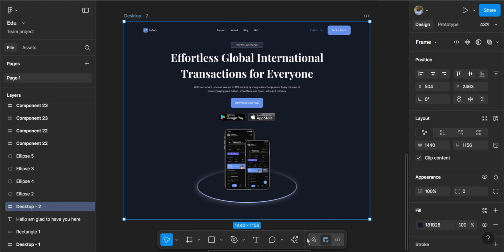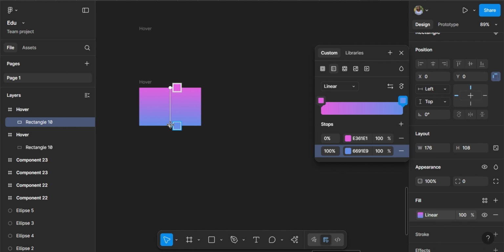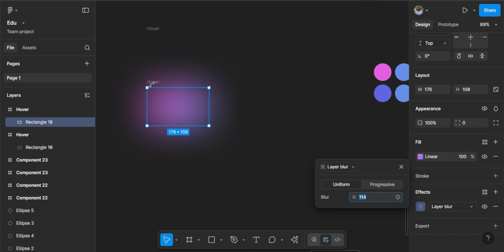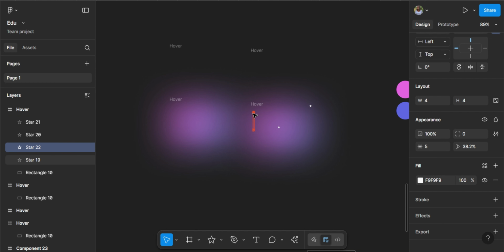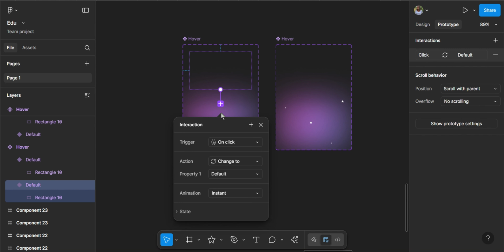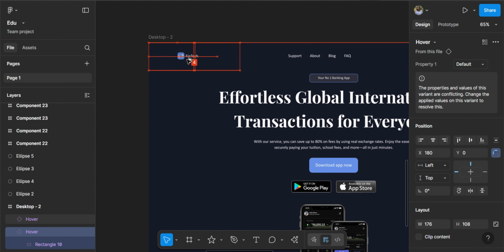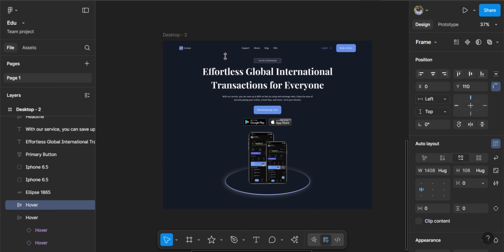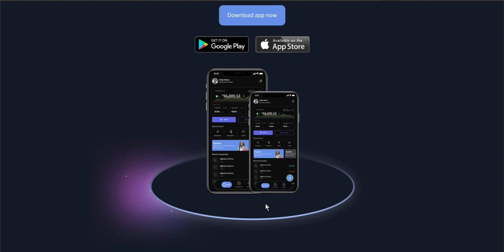How to create background glow on figma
In this beginner-friendly tutorial, we dive into how to create background glow on figma

🚀 Learn how to:

Create componets

Background Glow

Gradient

🧑‍💻 Join our growing community of designers and creators as we explore the future of UI/UX—starting today!

📥 Drop your questions or design challenges in the comments—we reply fast!